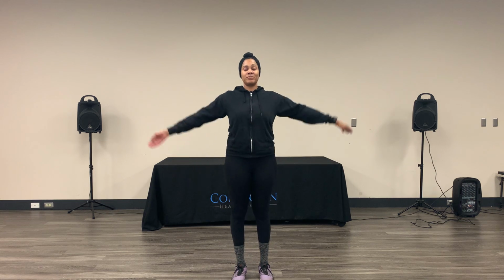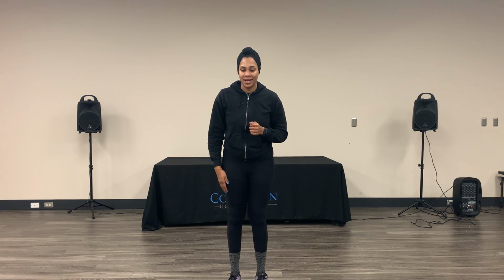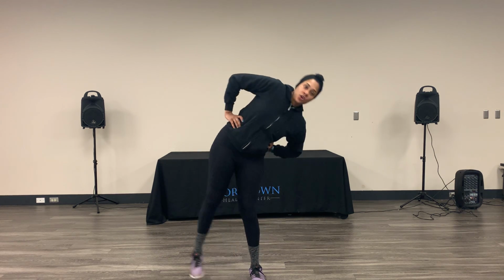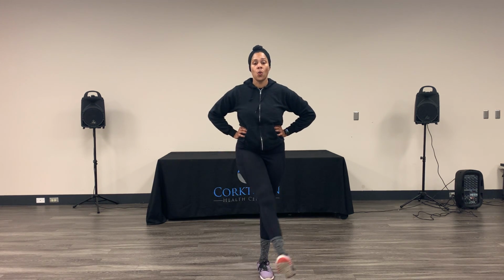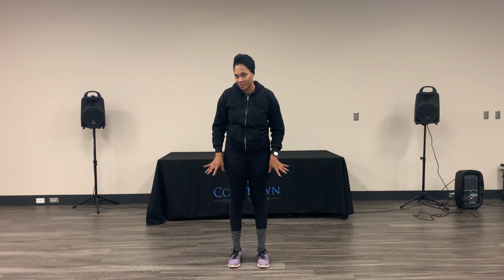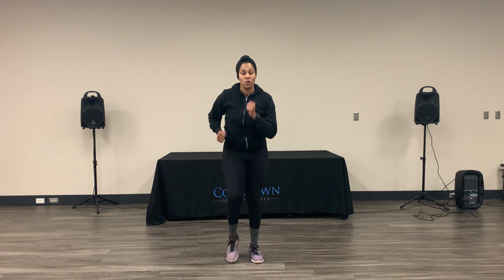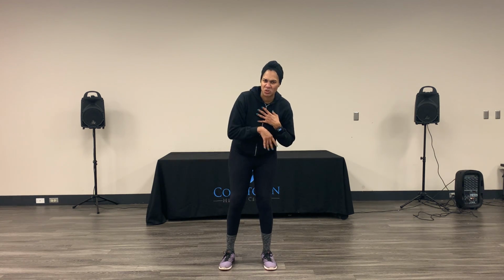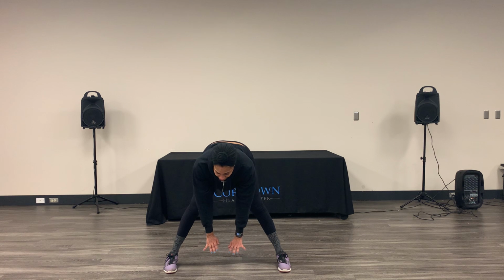Chair Fitness with Corktown Health Center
Chair fitness has multiple benefits such as: Improved strength and muscle tone Improved range of motion

Better cardiovascular fitness and circulation
Better cognitive function
Potential to reduce pain
Better mood
Better sleep Improved bone density

As you perform chair exercises, try to maintain rhythmic and continuous motion in order to elevate your heart rate. Always check with your doctor before starting this or any exercise routine. Monitor your heart rate and modify exercises as needed. Ready to get started?! Grab a chair, get some weights (This can be 2 equal sized cans of soup, water bottles, or whatever you have around you), and let's do this together! Get ready to break a sweat, get your heart rate up, and shape toned muscles all from your seat in this 30 minute chair fitness workout!